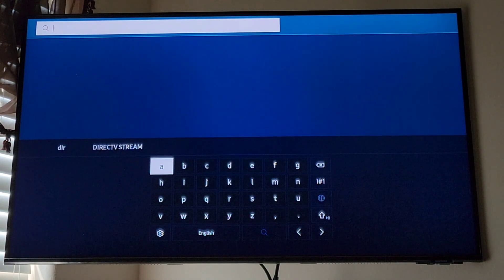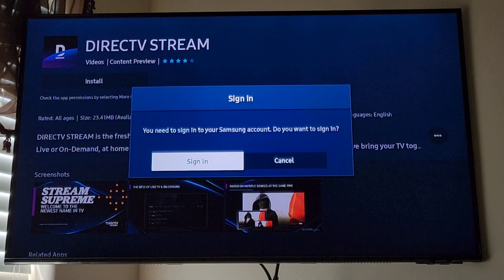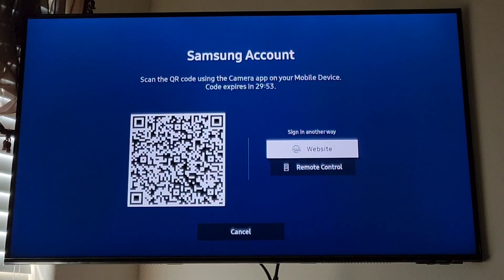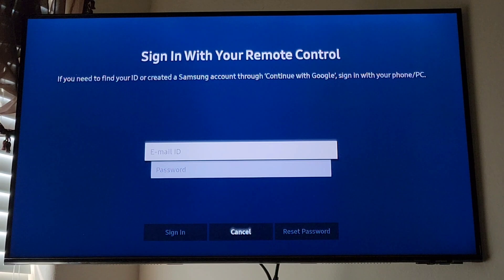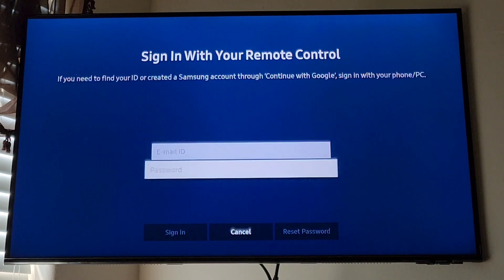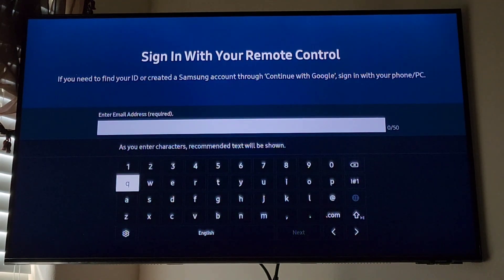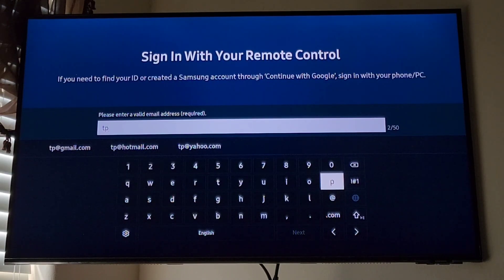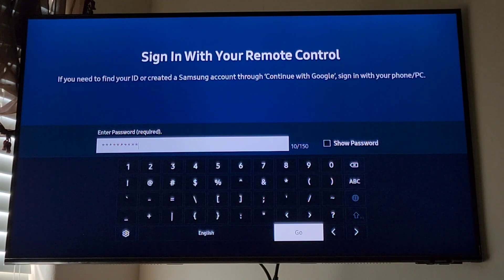Cutting The Cable Cord Exposed DirecTV Gemini Air "app Setup"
What A Billionaire Can Have, But Can't Buy?

*Available For Christian Films*
I have three movie ideas now